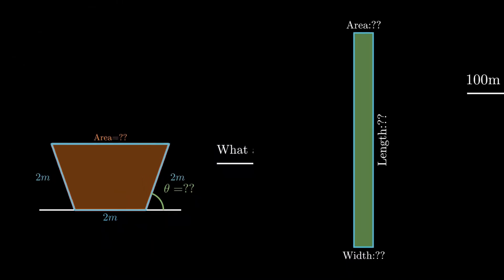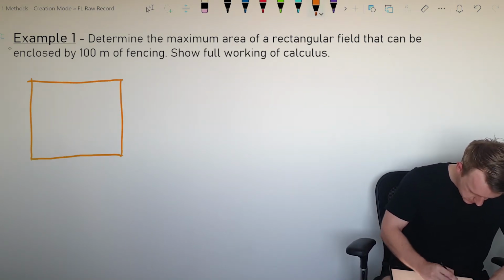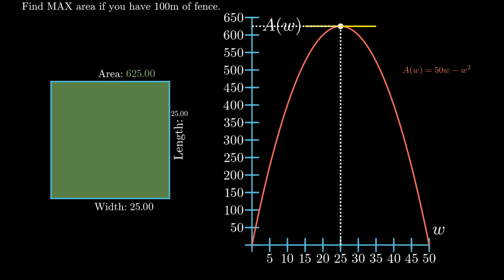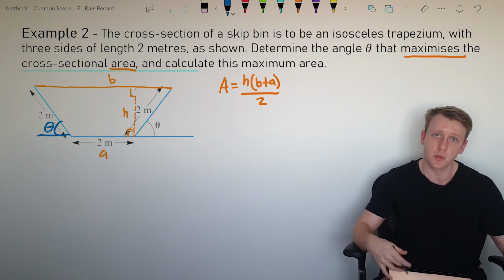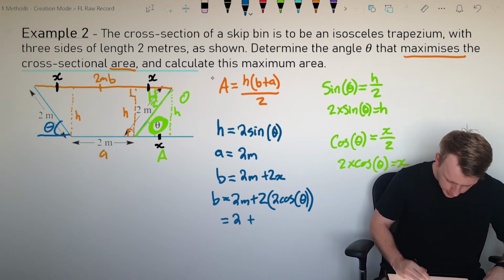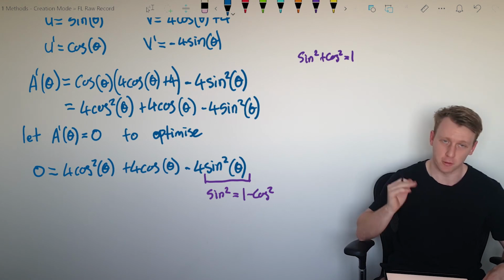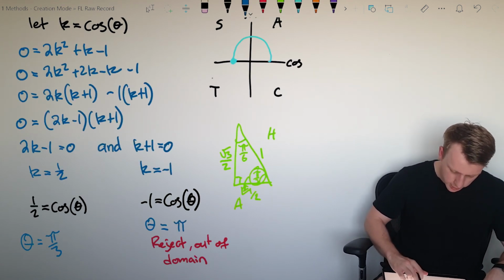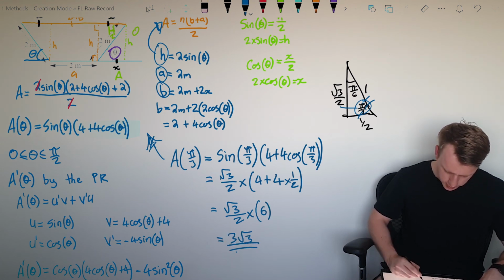Optimisation Calculus - Max/Min Application Problems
A visual explanation to optimisation problems and how to solve such problems.

rip mama2020... rip